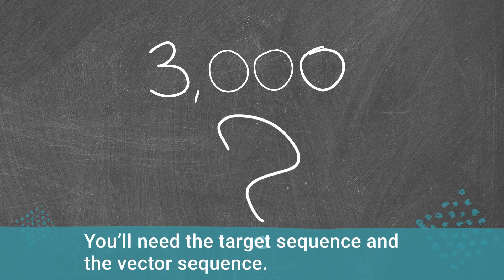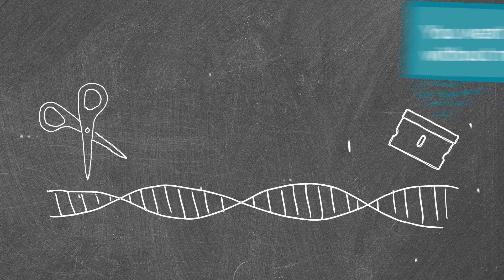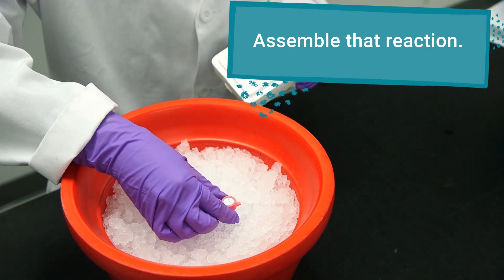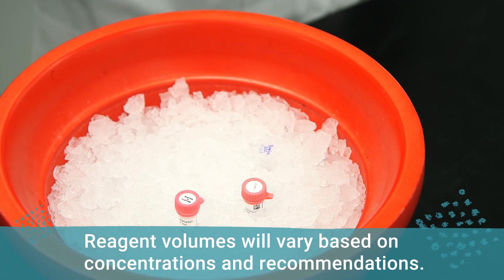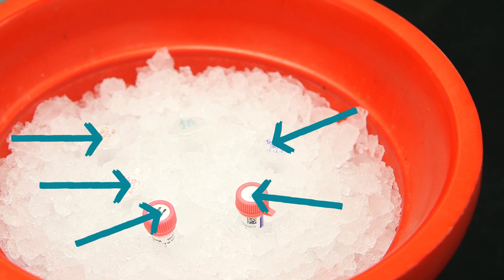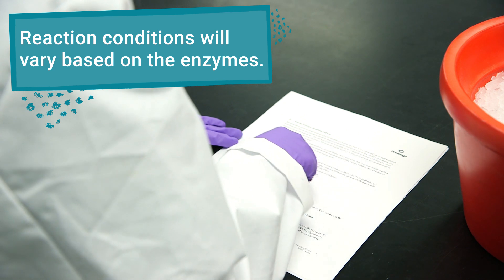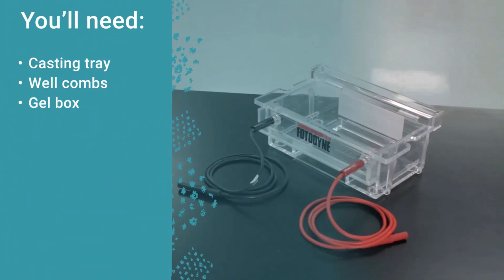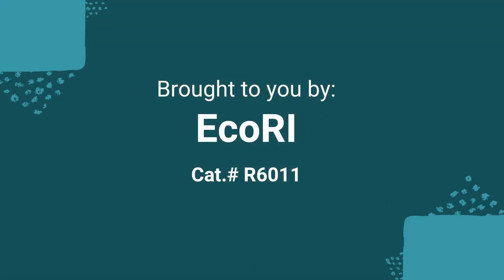How Do I Set-up A Restriction Enzyme Digest?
Get those molecular DNA scissors ready! We're going to teach you how to cut an insert for ligation into a plasmid. Want to learn more about Restriction Enzyme Digestion?

If you like these videos, check out our Student Resource Center for more helpful articles and tools